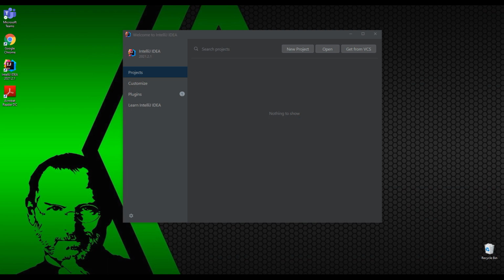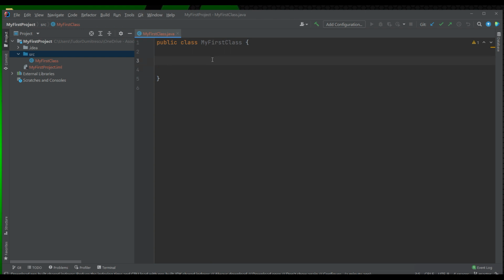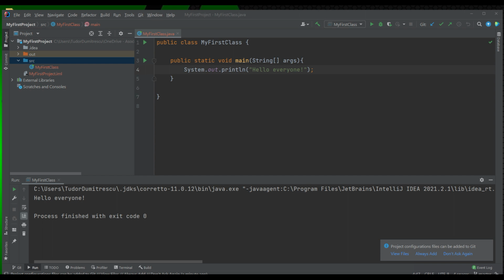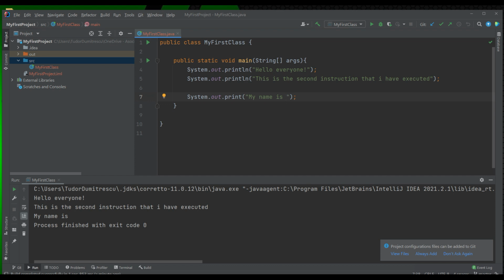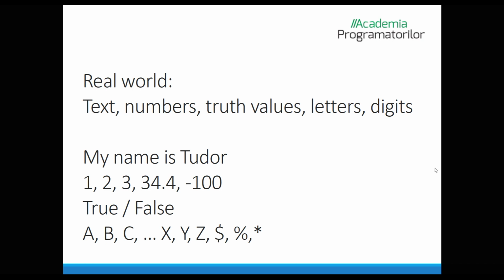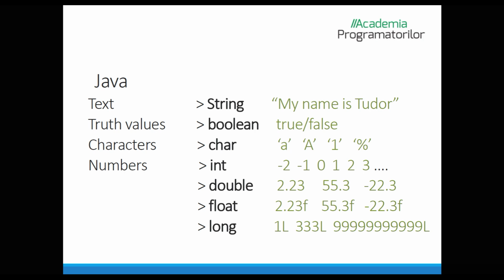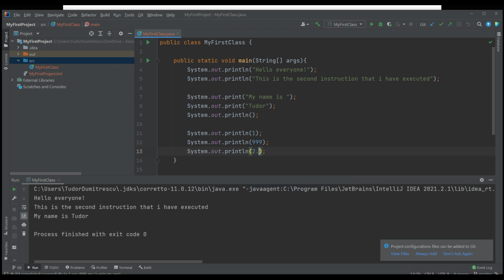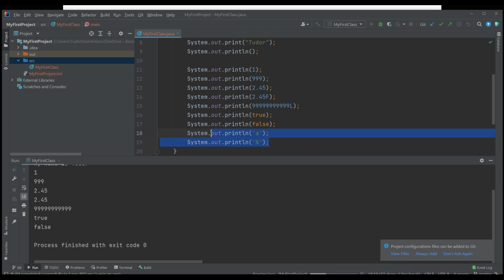Java Programming Tutorial - Data Types